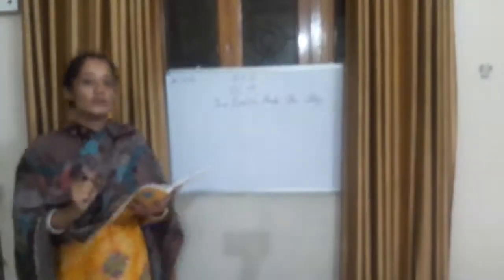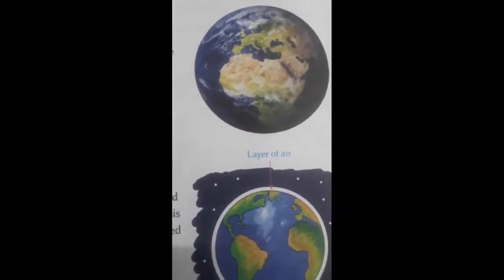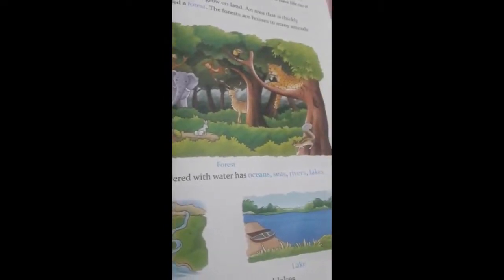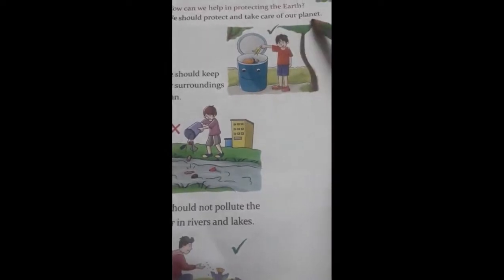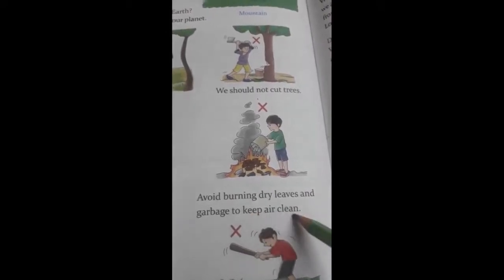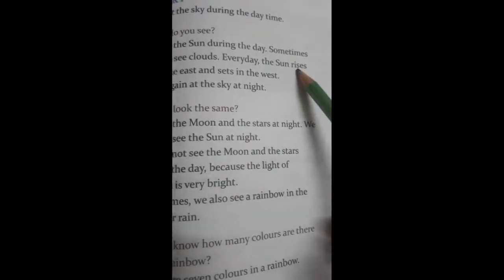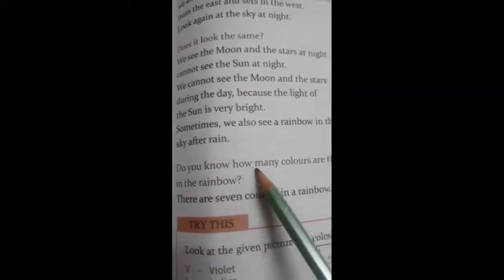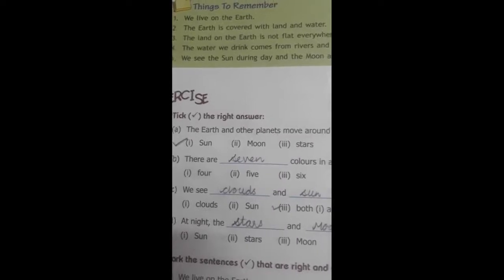EVS ch.15 The earth and the sky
Reading and explanation part 2